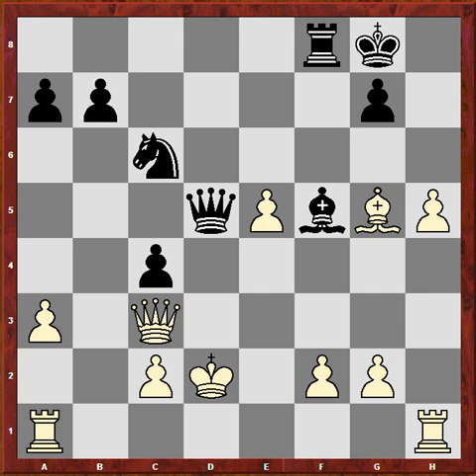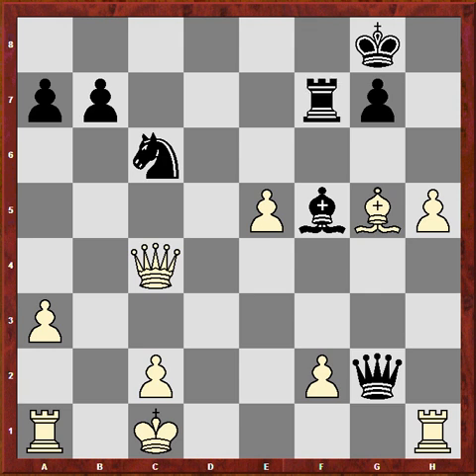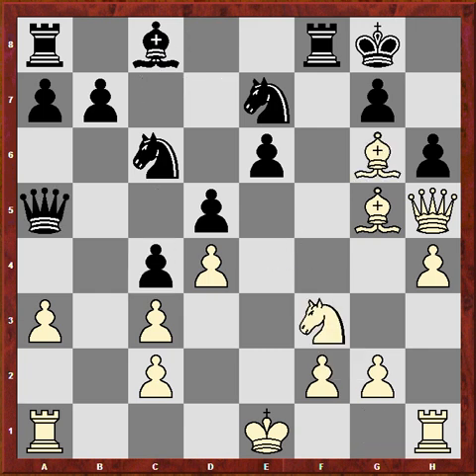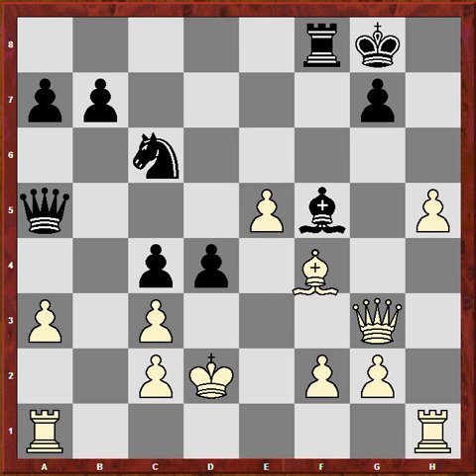"French Fray": Short-Kindermann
This nice rapid game shows a typical but very sharp fight in the Winawer-French. White attacks the black king, but who has the last laugh?